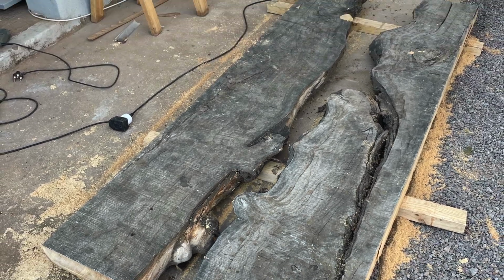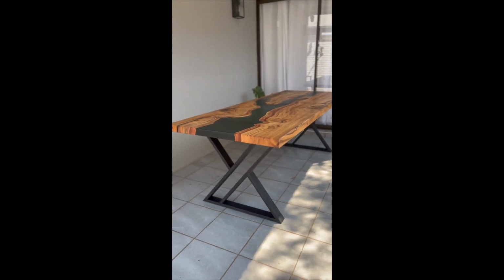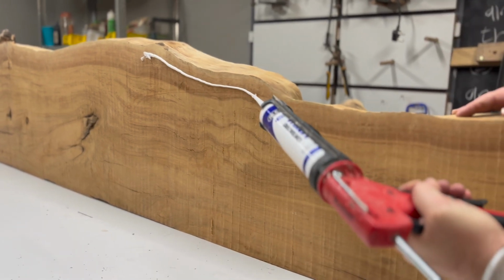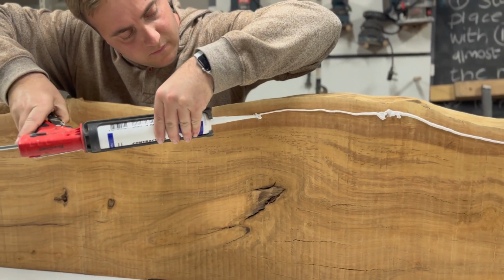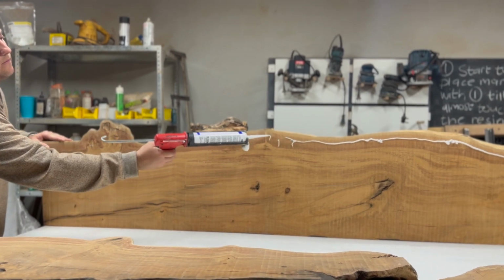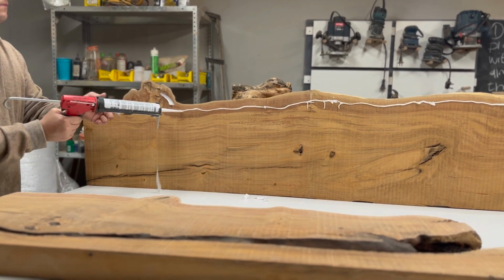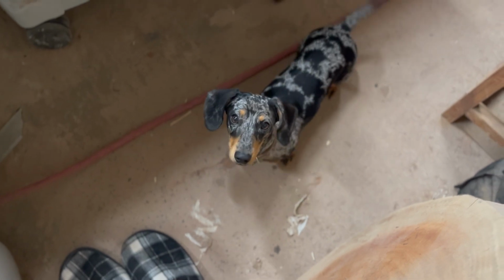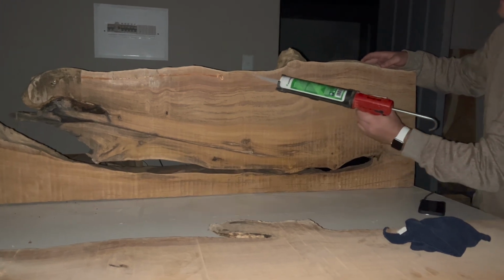$3000 DIY Resin Table Build - MOST Beautiful Table we've done so far!!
From old wood lying in a field, to one of most unique table builds, this project was one for the books.